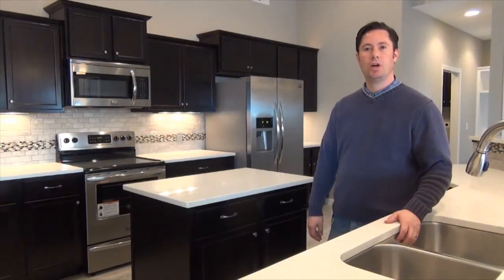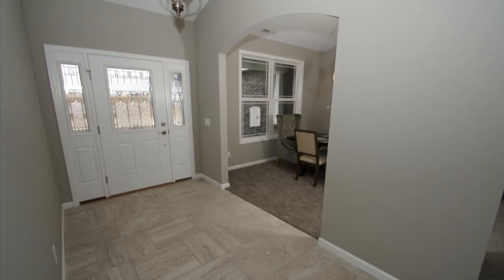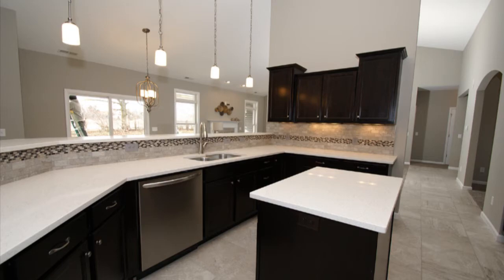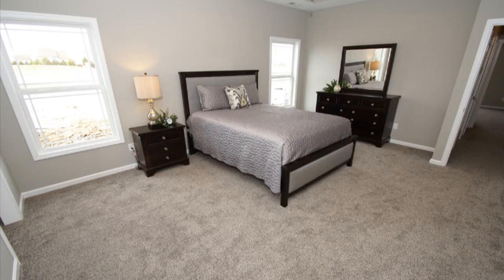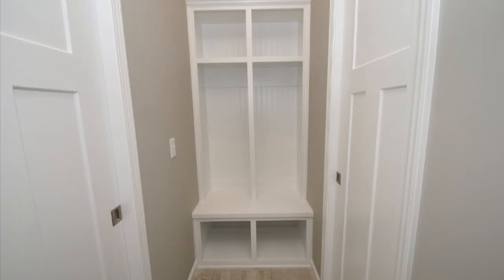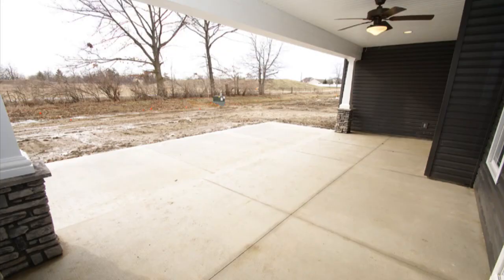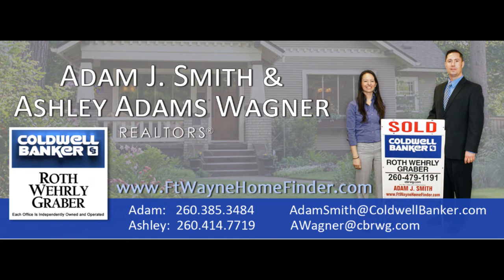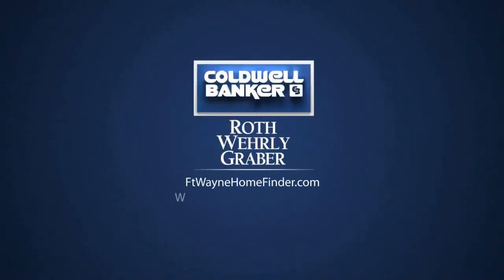2316 Milagro Blvd Fort Wayne, IN 46845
ftwaynehomefinder Adam Smith & Ashley Adams Wagner show the standard qualities of a Majestic Custom Home. 4 Bedroom 3 Full Bath 1 Half Bath in this Split Bedroom Custom Ranch Home on the NW side of Fort Wayne, IN